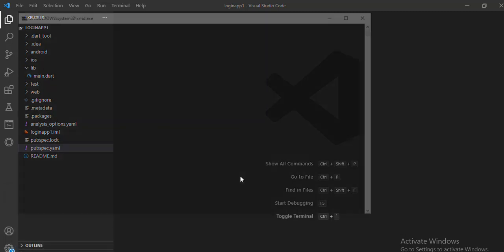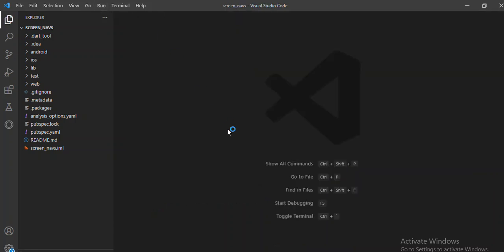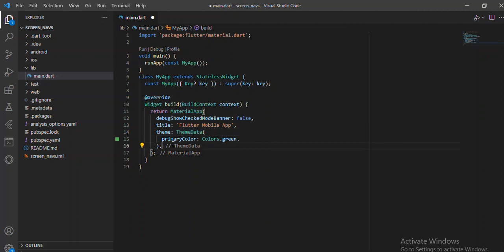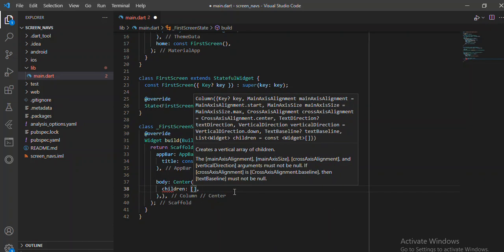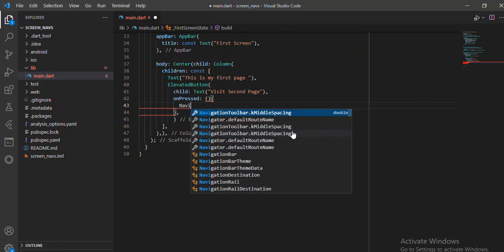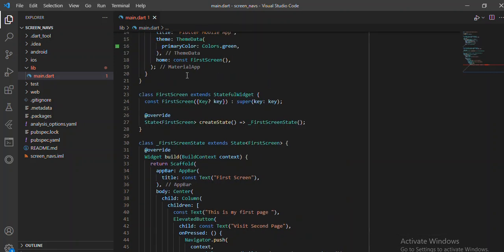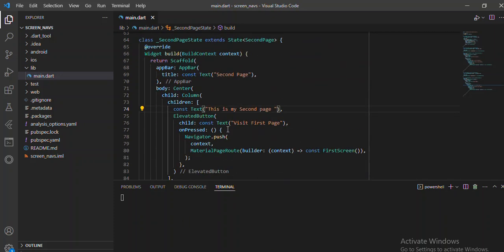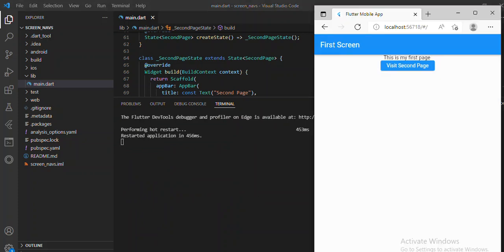Flutter Mobile Apps How to Navigate from one screen to another screen in flutter mobile apps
Navigation in Flutter is done by Navigator class. Because the history is arranged in a stack structure, so moving to another screen means to launch a new instance of that full-screen widget. We will use push() for that.
In Android, a route is equivalent to an Activity. In iOS, a route is equivalent to a ViewController. In Flutter, a route is just a widget.

This recipe uses the Navigator to navigate to a new route.

The next few sections show how to navigate between two routes, using these steps:

Create two routes.
Navigate to the second route using Navigator.push().
Return to the first route using Navigator.pop().